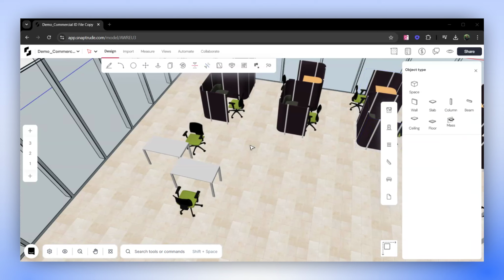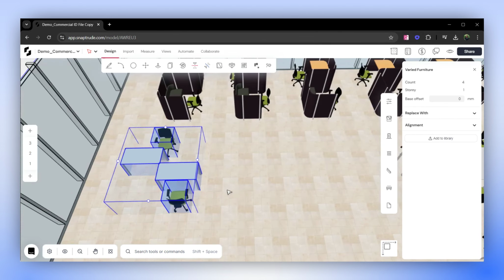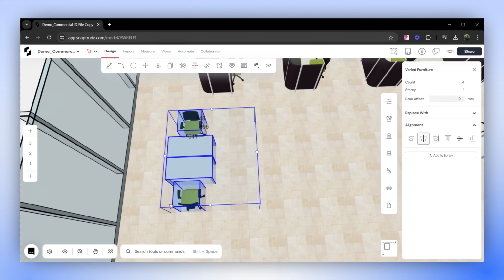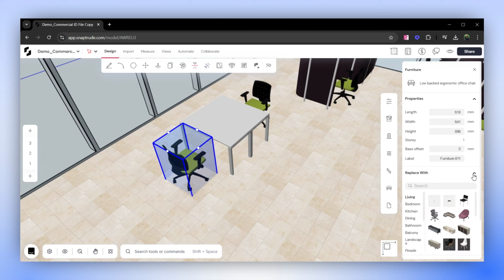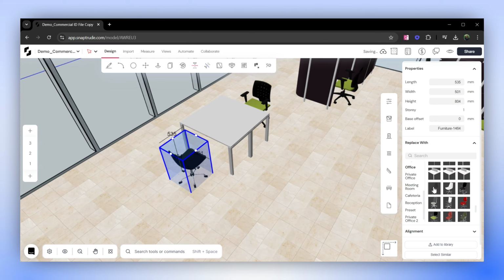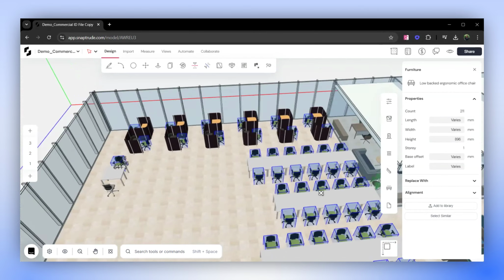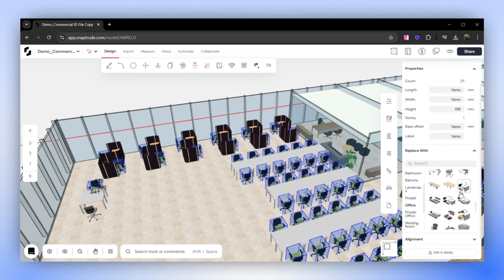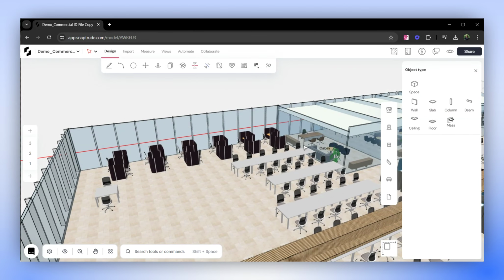Replace & Align tool for Furniture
Utilize the easy replace and align tools in Snaptrude, to create multiple interior design options for your projects in minutes.